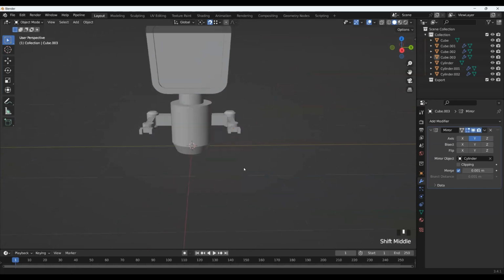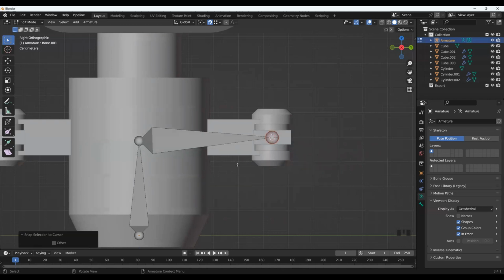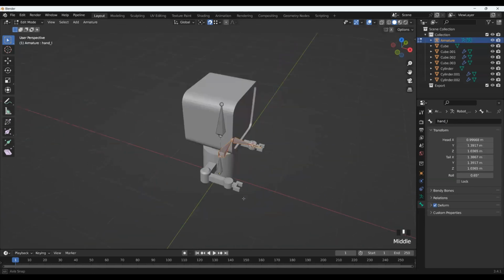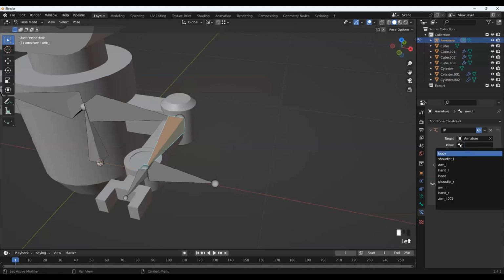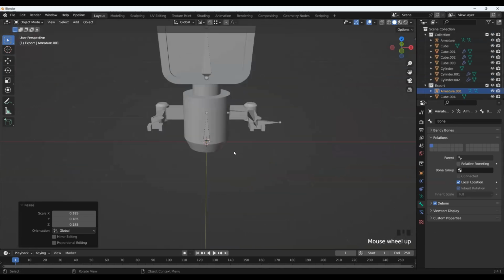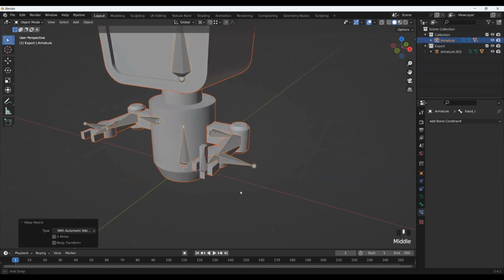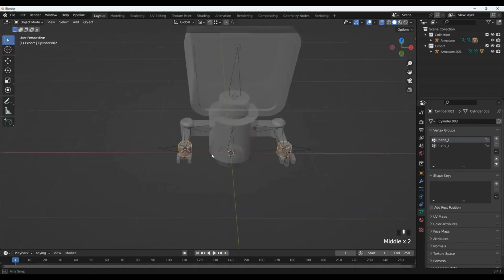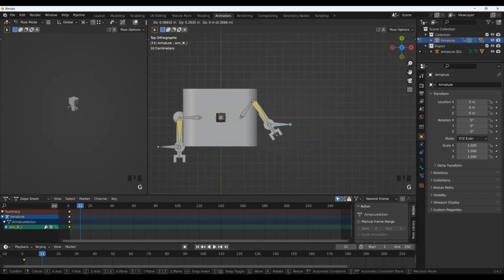Blender Master Class - Blender Tut Part 2 of 2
Quick Start Tutorial with Key Points
By CS4350 Teams @ NUS.